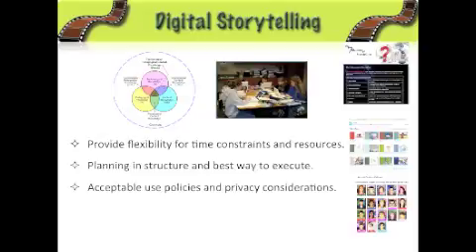Wicked Project Final